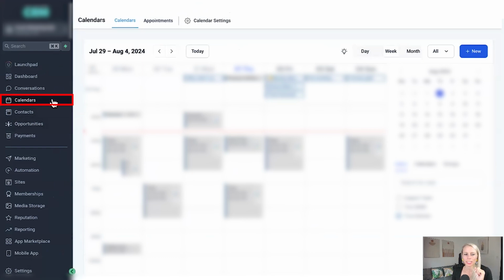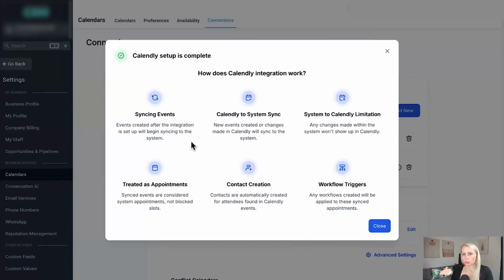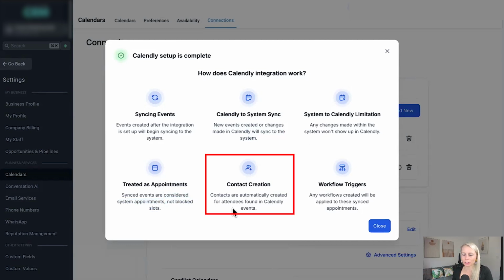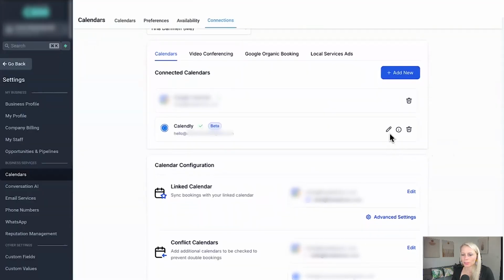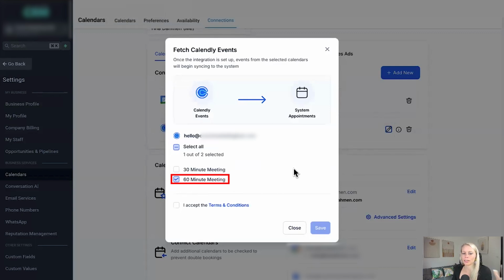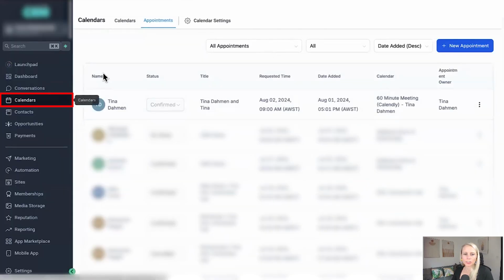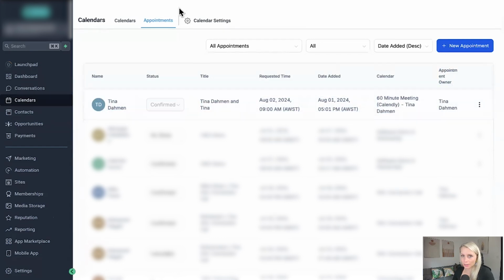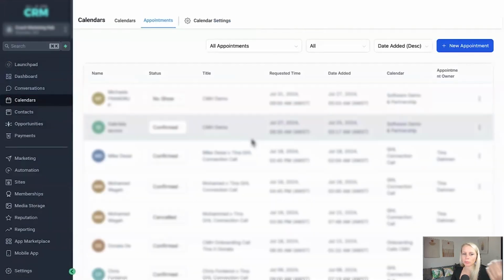How to Integrate Calendly Calendars